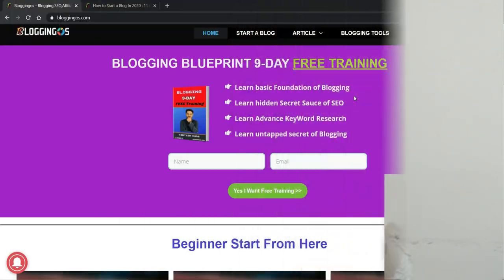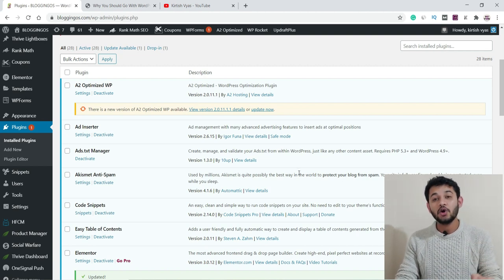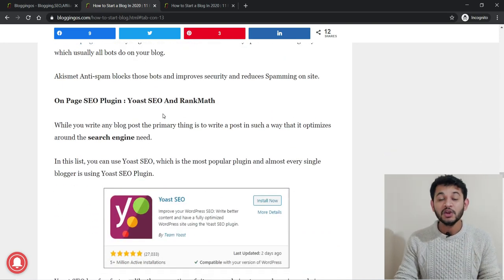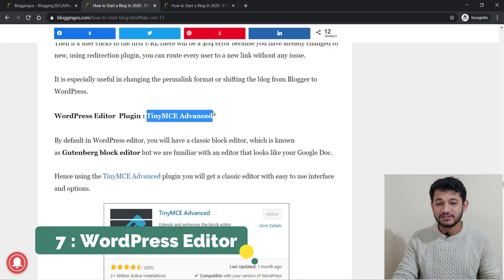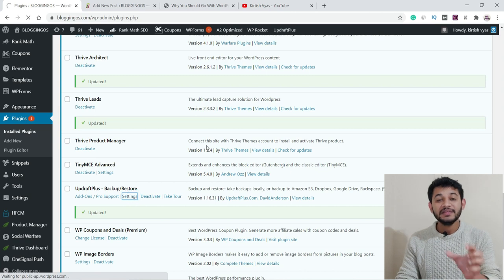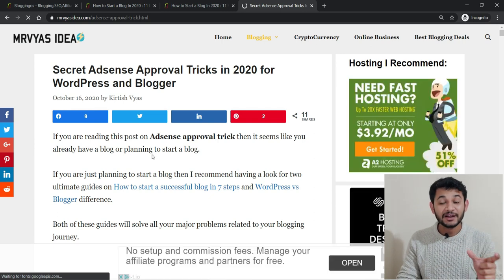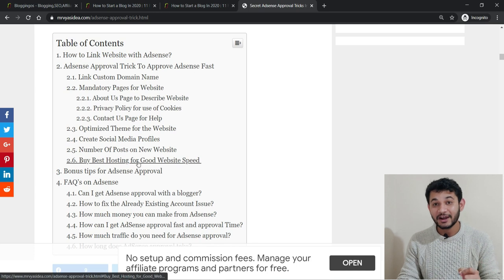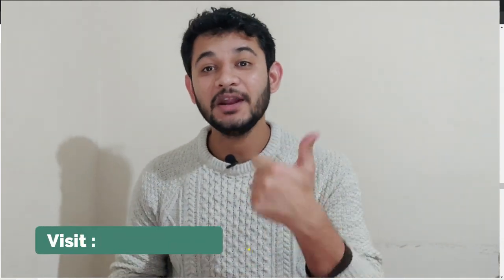Mandatory Free WordPress Plugins Every Beginner Must Use?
What are the mandatory plugins in WordPress every beginner must use to start their blog and how to use their best features? How Plugins work to improve security, performance, and SEO of the website, etc.

Tweeter: @mrvyasidea